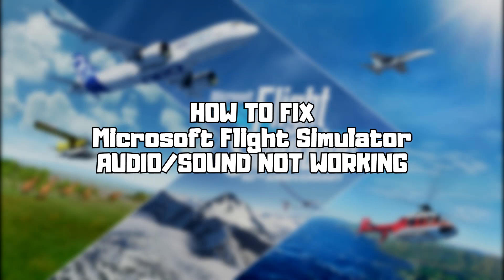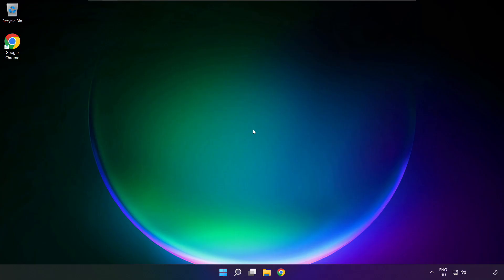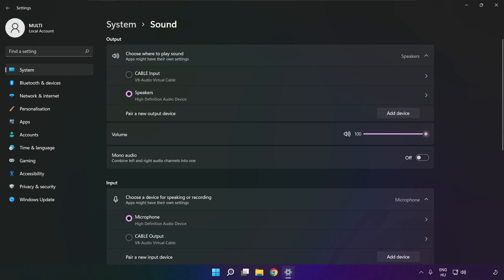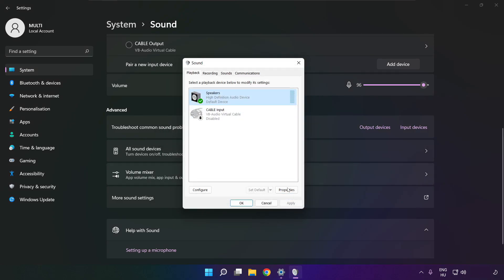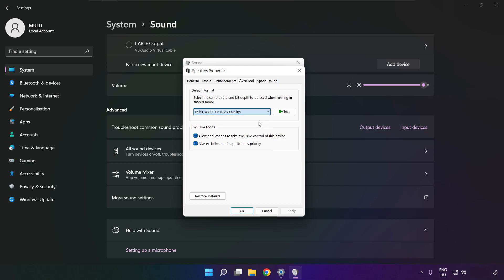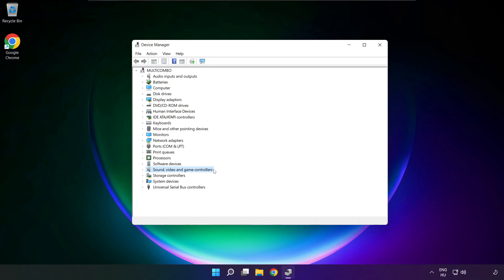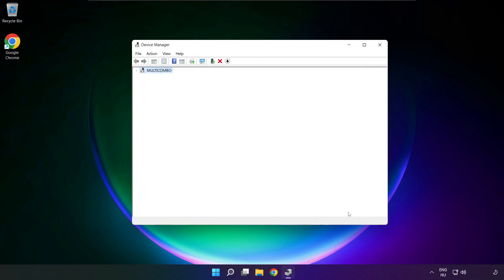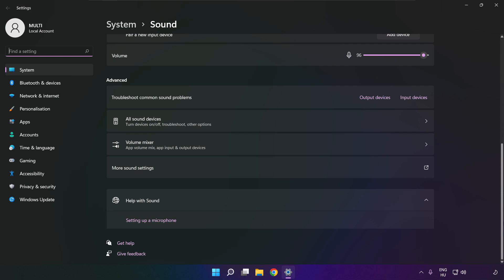How to FIX Microsoft Flight Simulator No Audio/Sound Not Working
In this video I am going to show How to FIX Microsoft Flight Simulator No Audio/Sound Not Working

🖥️ PC Specs:
CPU: Intel Core i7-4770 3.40GHz
Memory: 16GB HyperX DDR3
HDD: Toshiba 1TB
SSD: Kingston 240GB
Graphics Card: ASUS GeForce RTX 3060 12GB GDDR6
Operating System: Windows 10/11